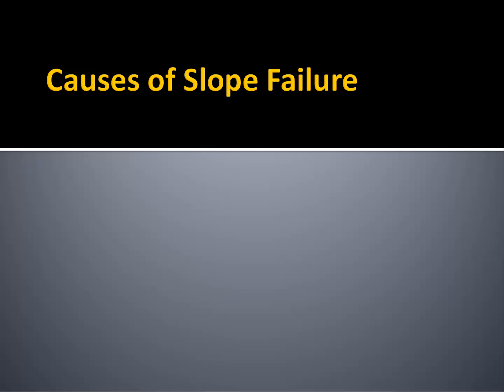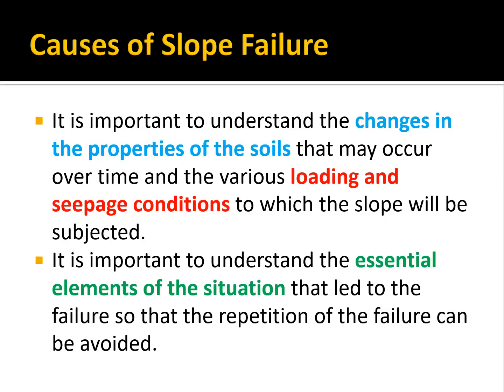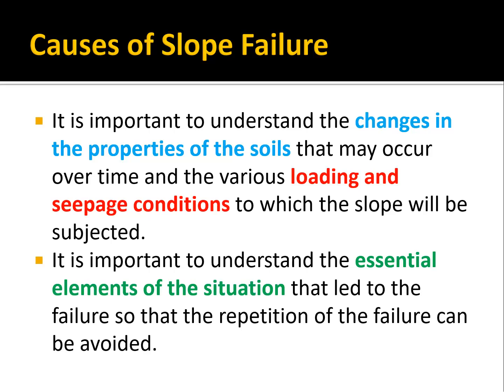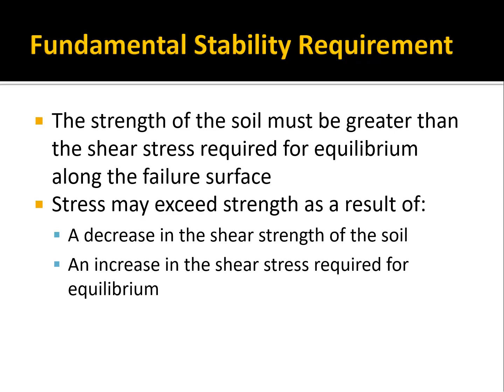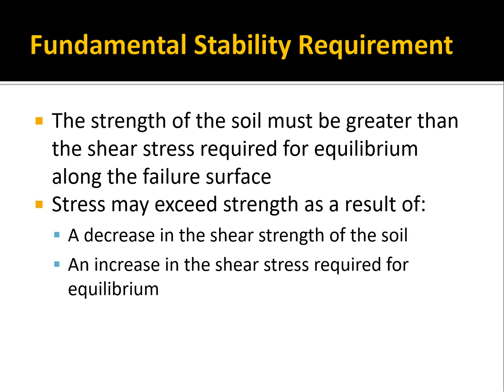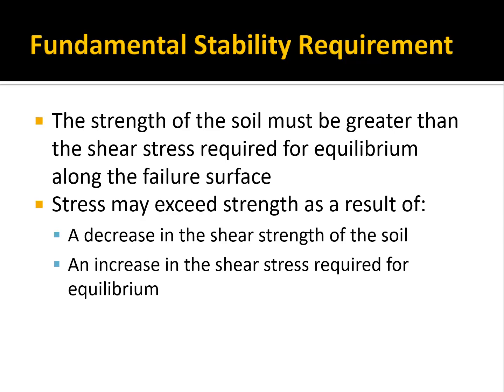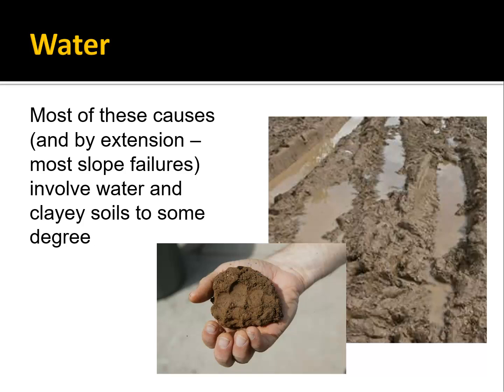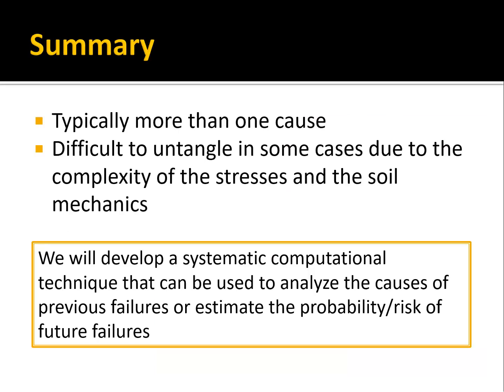causes of slope failure - part 3